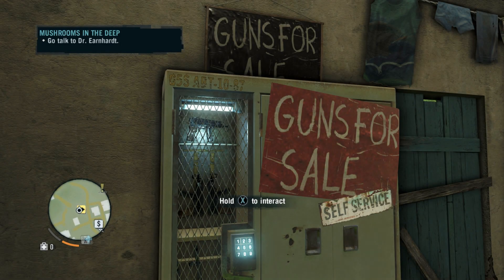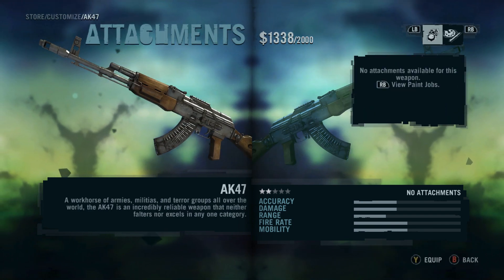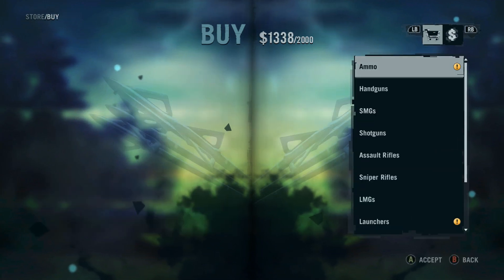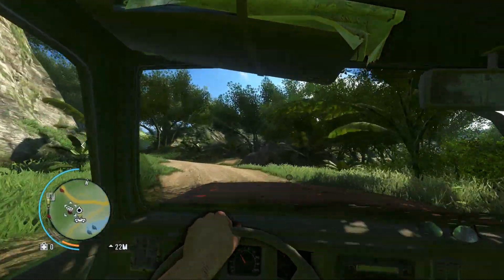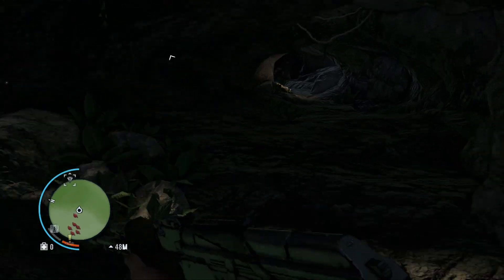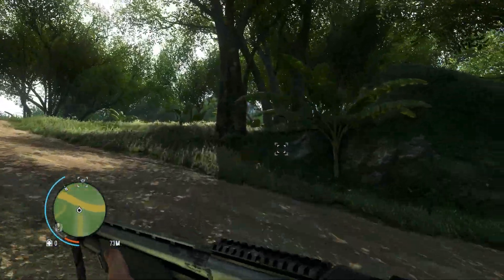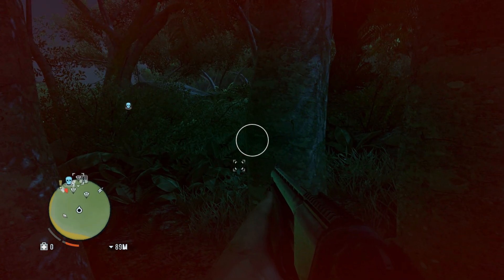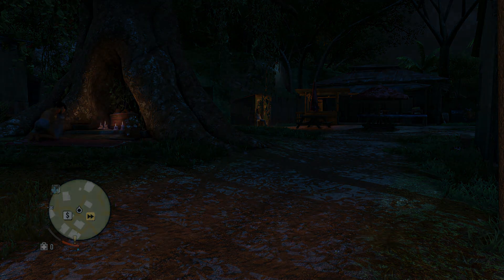Far Cry 3 Episode #4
RIGGSindoors... As opposed to being Outdoors.

Catch every Far Cry 3 Moment here on RIGGSindoors.

This Series is all about tactics. No Run and Gun. Just straight one at a time. Facebook will be coming soon and much more too!